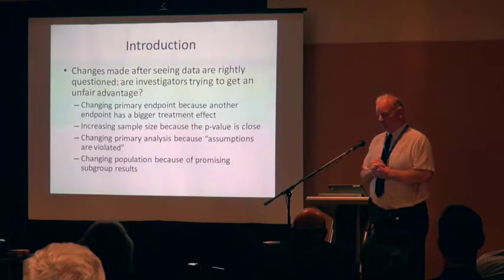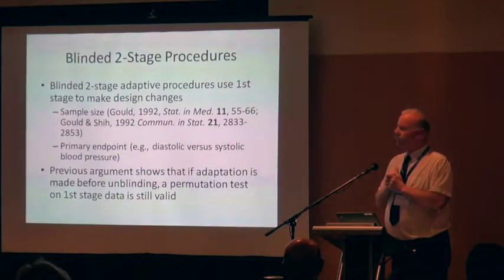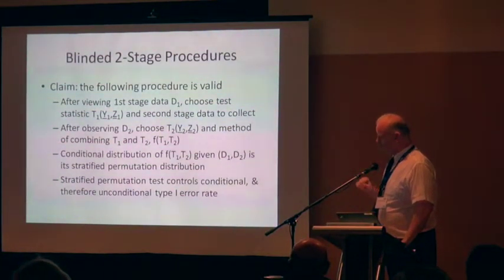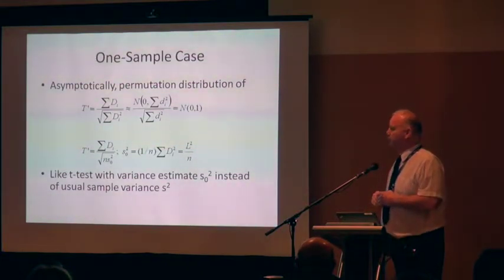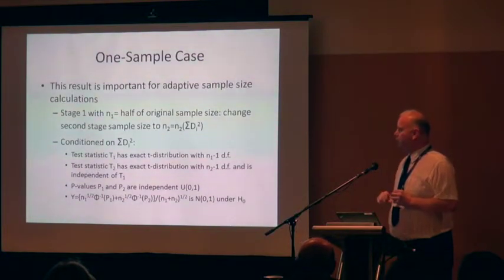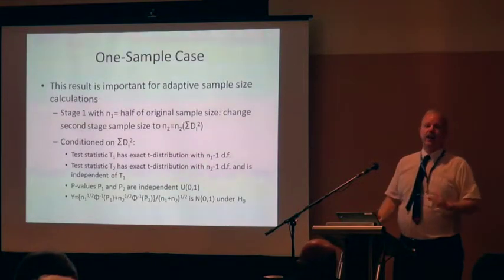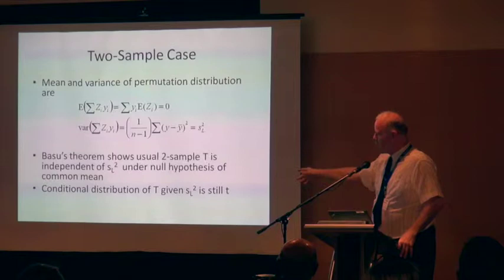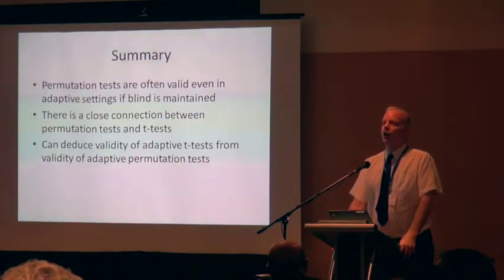Blinded Adaptations, Permutation Tests, and T-tests - Michael Proschan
The 2014 East User Group Meeting's invited speaker presentations: NIH's Michael Poschan examines: Is it valid to deduce validity of adaptive t-tests from validity of adaptive permutation tests?

2014 EUGM - Innovating Clinical Trials. Together.